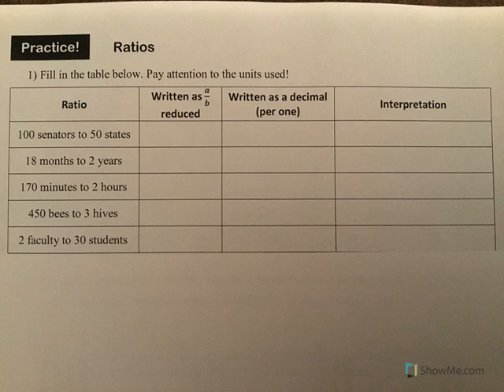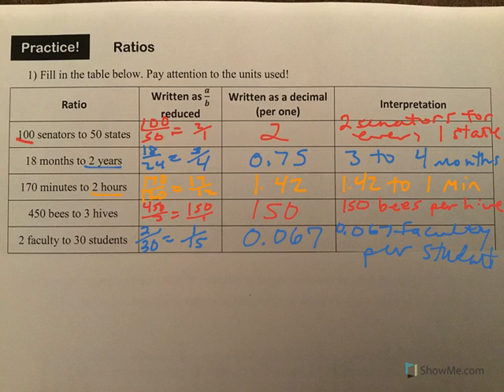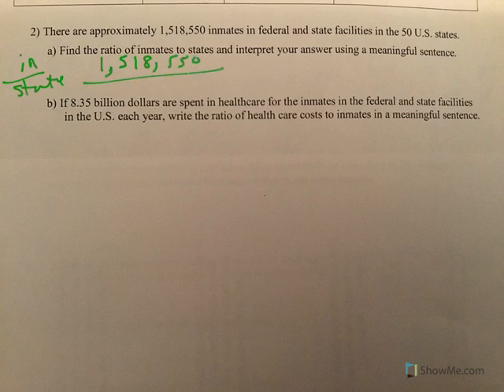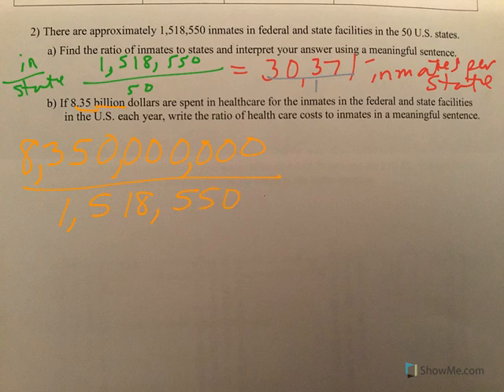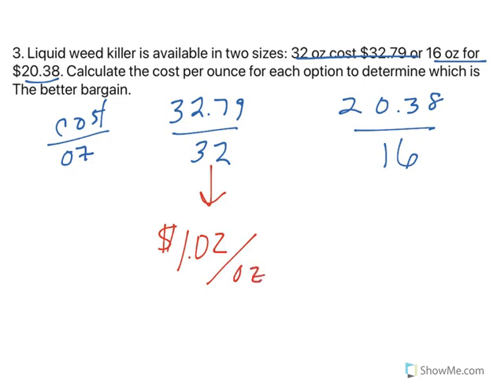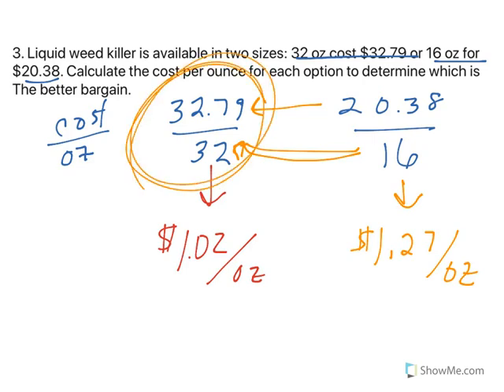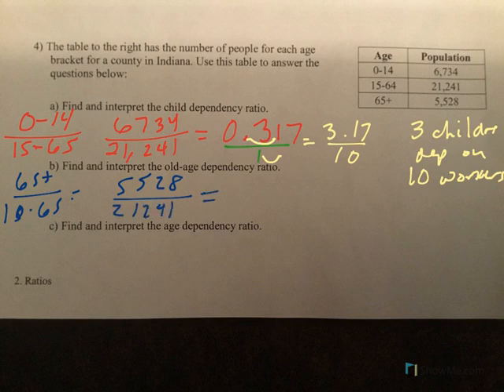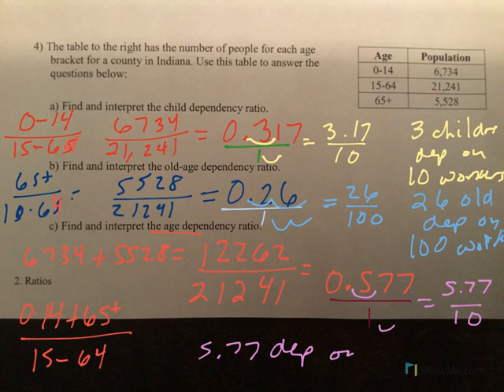Practice: Ratios (2)